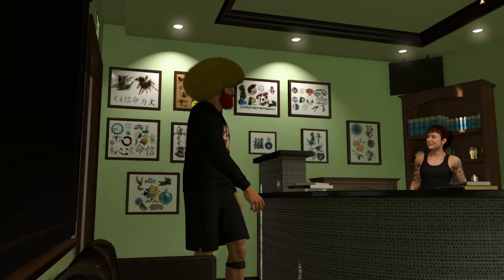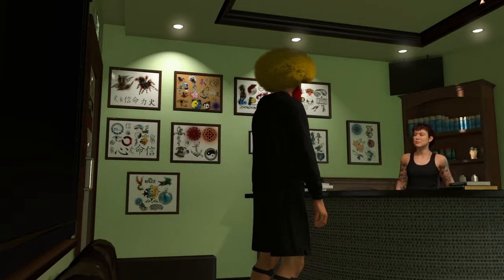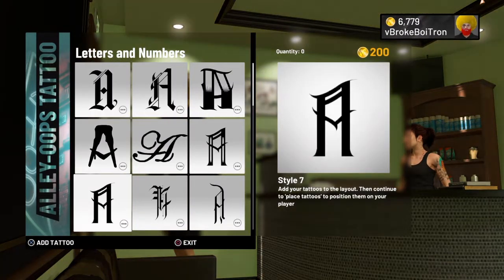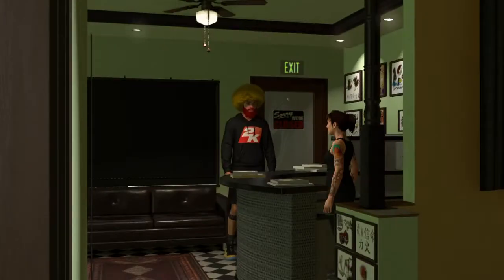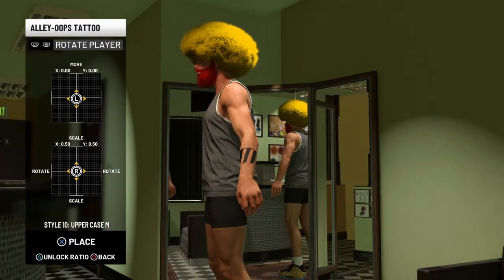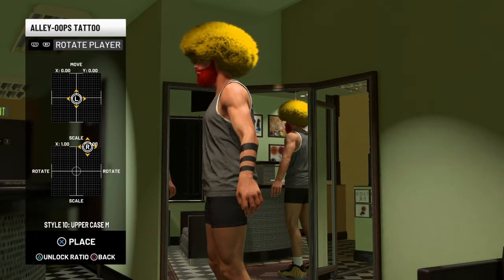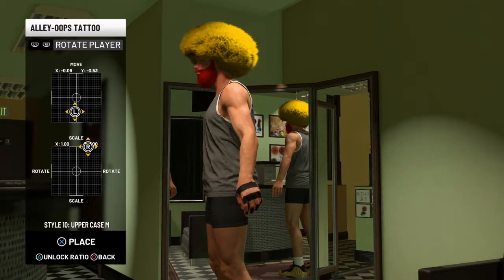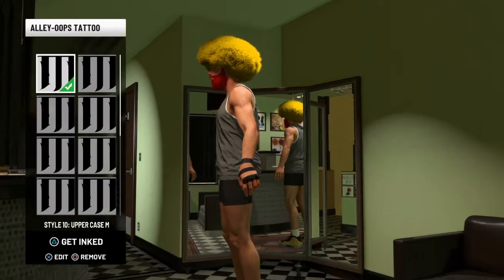How To Get Black Hands in NBA 2k19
SUB UP...

SHARE THE VID